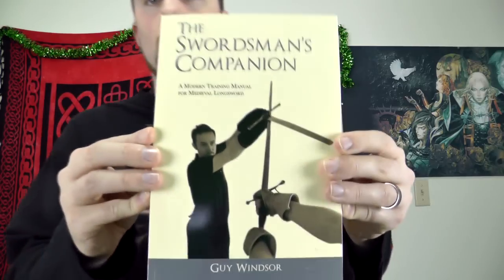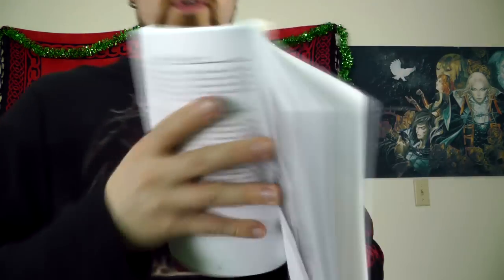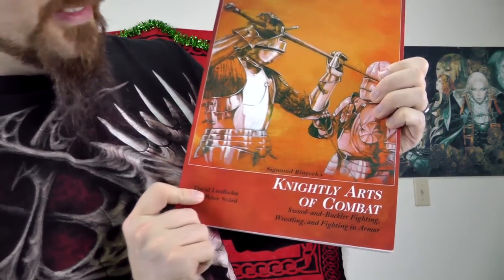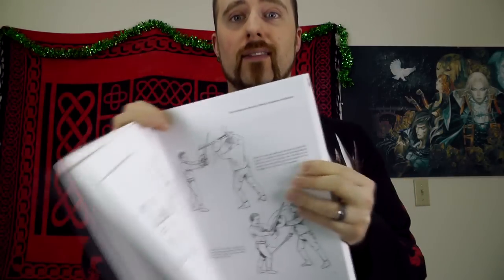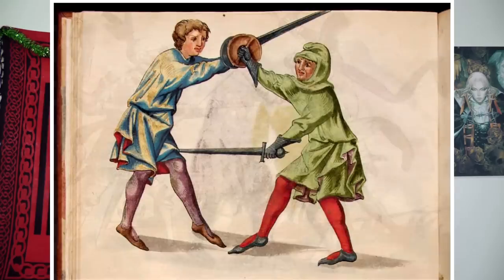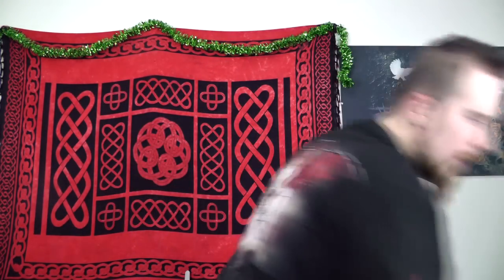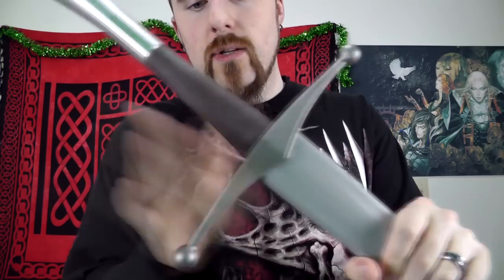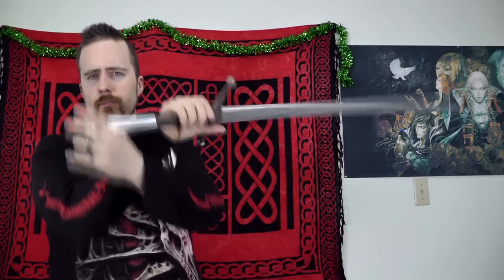How to get into Historical European Martial Arts (HEMA)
What you need to get started with historical sword fighting.

Materials for studying the techniques taught by Medieval / Renaissance fencing masters:
- 01:17 Books (e.g. The Swordsman's Companion by Guy Windsor, Sigmund Ringeck's Knightly Art of the Longsword by David Lindholm and Peter Svard)
- Youtube videos (e.g. search "longsword footwork" or "sword buckler technique")
- DVD's (e.g. The Longsword of Johannes Liechtenauer by Agilitas.TV)
- 04:00 Original historical manuals (e.g. Codex Wallerstein, Fiore Dei Liberi, Joachim Meyer, the I.33 Tower treatise, etc)

Equipment:
- 04:25 Helmet / fencing mask (e.g. Absolute Force HEMA mask)
- 06:28 Gloves / gauntlets (e.g. Lacrosse gloves, Ensifer sparring gauntlets, steel gauntlets)
- Throat guard / gorget
- Groin protector (e.g. Shock Doctor cup)
- Knee and elbow pads or greaves / bracers that cover the joints

09:39 Sparring swords:
- Rawlings synthetic swords

Hopefully this introduction will serve as a first orientation guide for people who are interested in learning Medieval / Renaissance sword fighting techniques, especially those who may be on a budget.